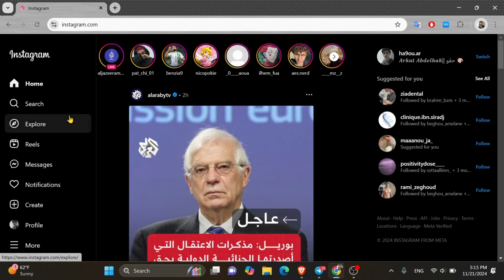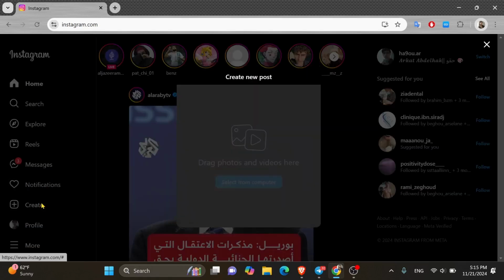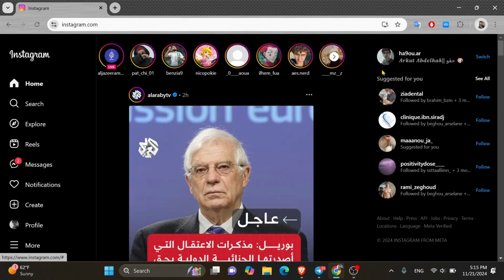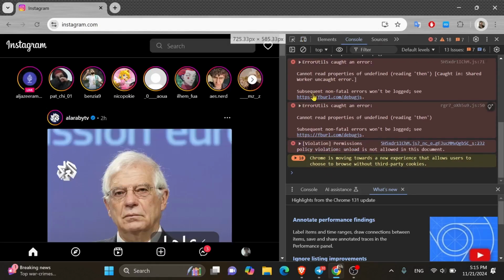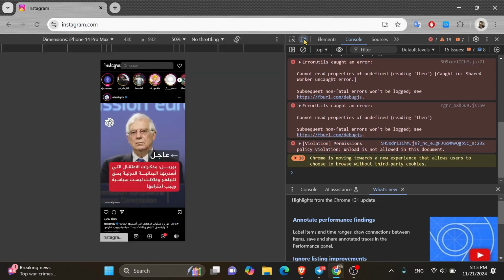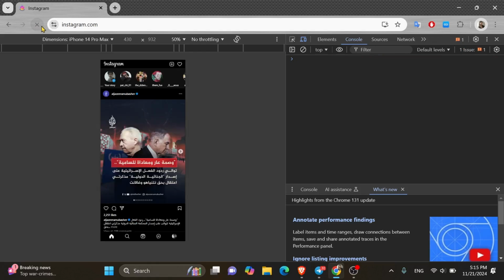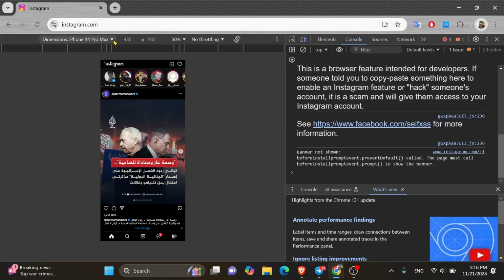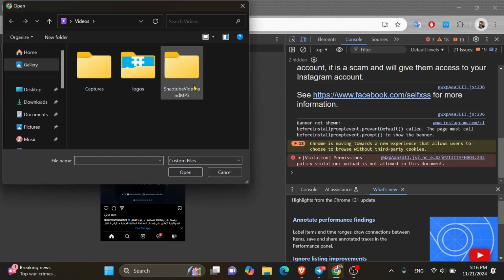How to Post Instagram Story from PC (Easy)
In this video I will show you How to Post Instagram Story from PC